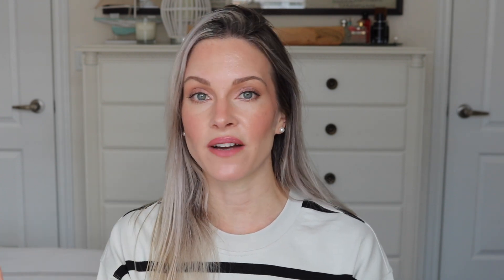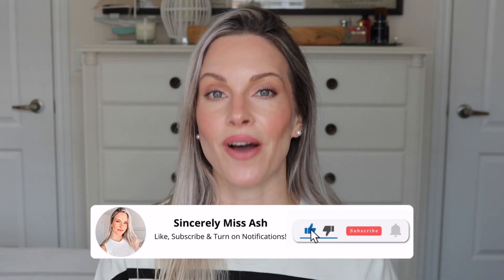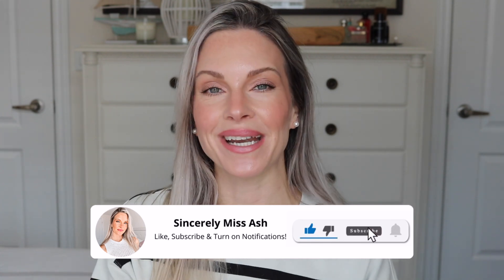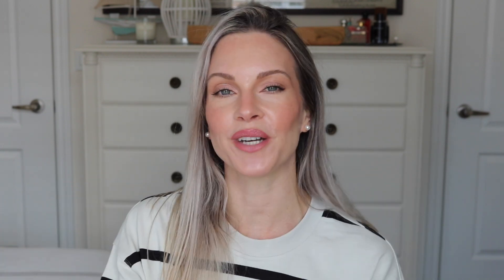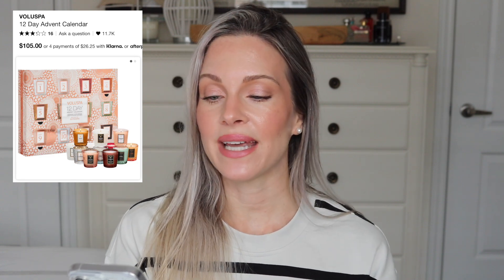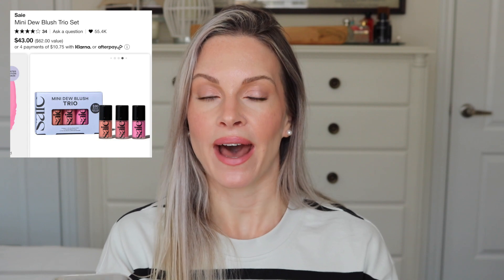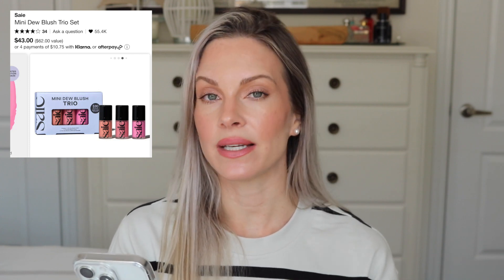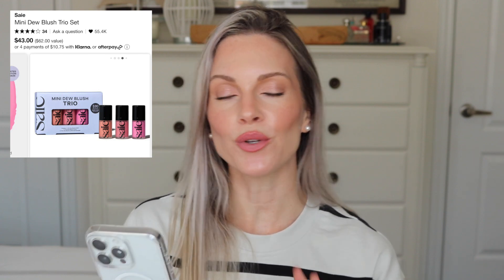SEPHORA VIB SALE 2023 | HOLIDAY GIFT SET RECOMMENDATIONS | PART: 2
Hi Beauties! The Sephora Holiday Savings Event 2023 is HERE and in this video, I will be sharing my top holiday gift set picks. If you haven't seen part: 1 where I share my top recommendations and the products I will be picking up during the sale, I will link that video below for you. Enjoy the video💗

Sol de Janeiro Brazilian Bum Bum Jet Set: US or CAD or UK
Charlotte Tilbury Pillowtalk on the Go Set: US or CAD or UK

▪️MAKEUP I AM WEARING:
Lawless Shape Up Soft Fill Eyebrow Pencil (Blondie) US or CAD
Makeup By Mario SoftSculpt Transforming Skin Enhancer (Light-Medium) US or CAD or UK
Charlotte Tilbury Beautiful Skin Medium to Full Coverage Radiant Concealer (Shade 4): US or CAD or UK
Natasha Denona Mini Glam Eyeshadow Palette: US or CAD or UK
Makeup By Mario Plumping Lip Serum (Rose Glow): US or CAD

00:00 Intro
01:12 Nest Holiday Set
03:13 Voluspa Advent Calendar
04:05 Slip Gift Set
05:45 Summer Fridays Lip Butter Balm Set
07:02 Laneige Midnight Minis Set
07:48 Saie Mini Dew Blush Set
08:53 Sol De Janeiro Bum Bum Jet Set
09:58 Charlotte Tilbury Pillow Talk On The Go Set
11:20 Ouai Hand Wash
12:36 Necessaire Body Essentials Travel Set